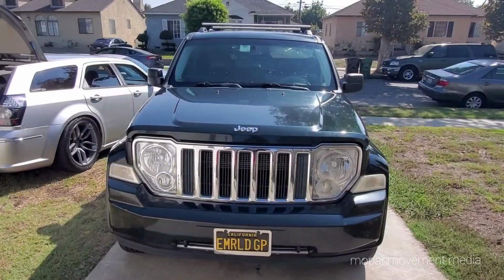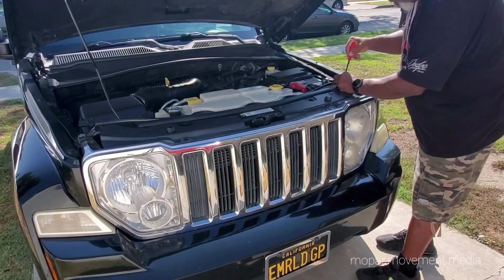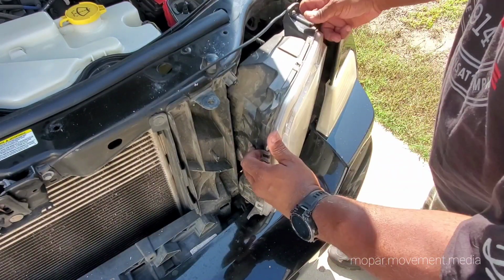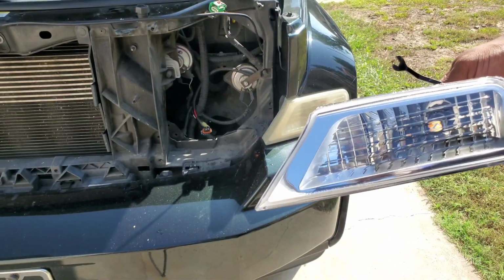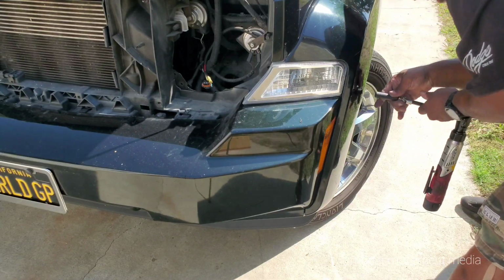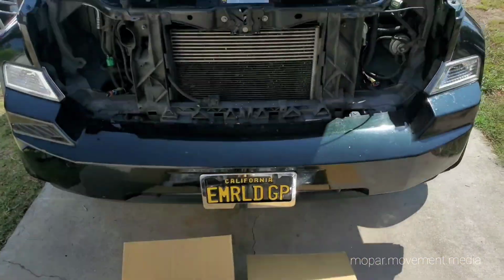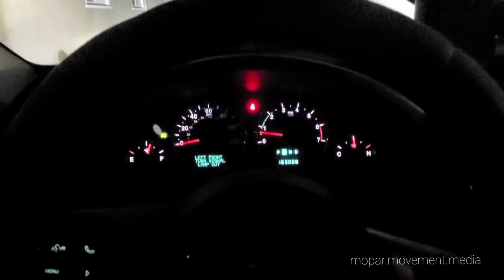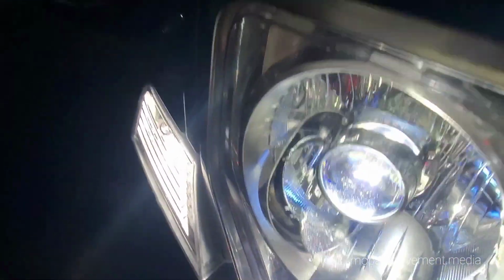LED Projector Headlight Retrofit for 2008-2012 Jeep Liberty KK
We install on vehicle and road test the affordable monster lighting upgrade.

LED Switch back bulbs:

Shrouds are the E63 type. I originally got them from Morimoto.